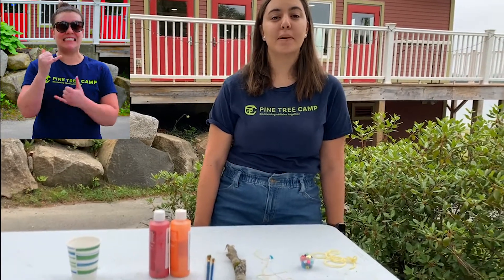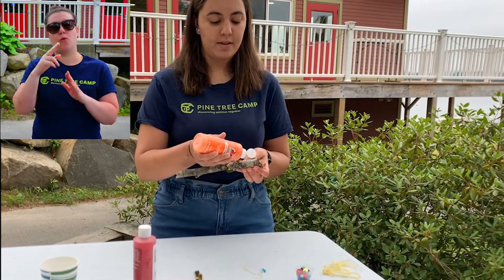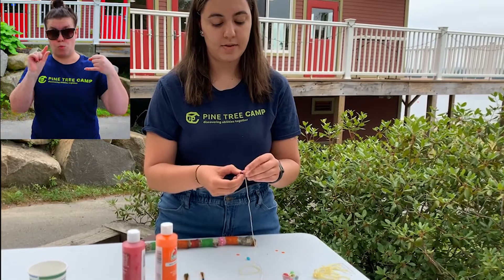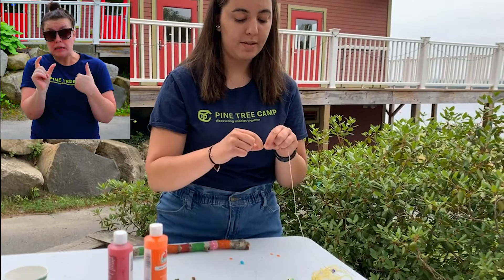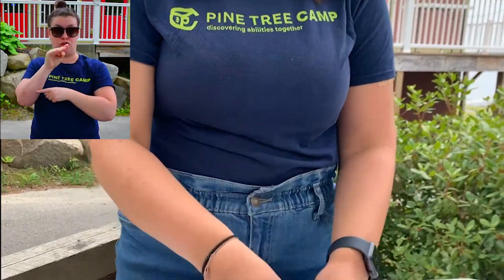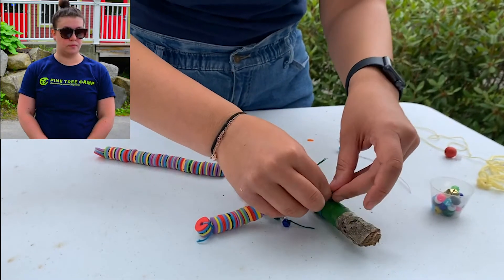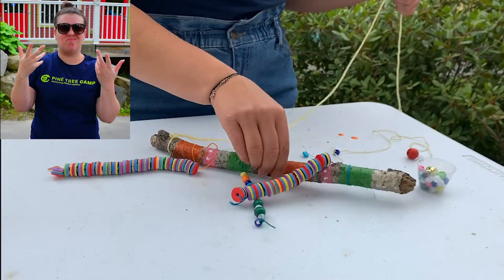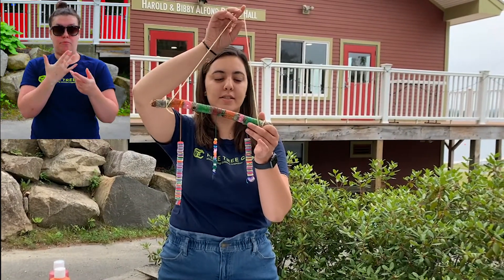Windchimes!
This fun activity can be done with some branches and whatever other things you can find around your house!